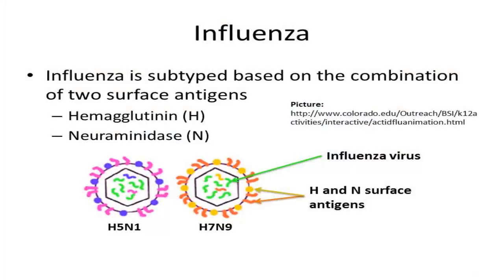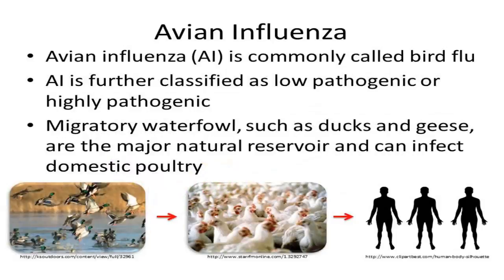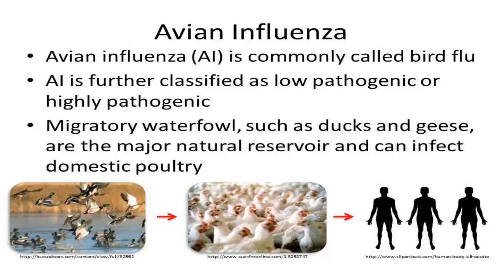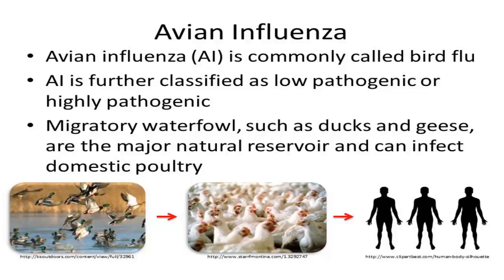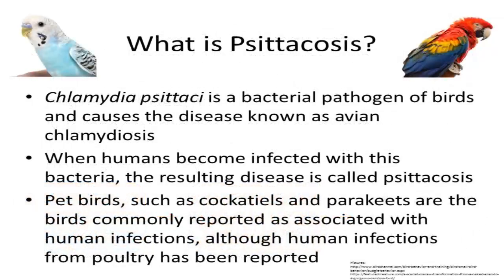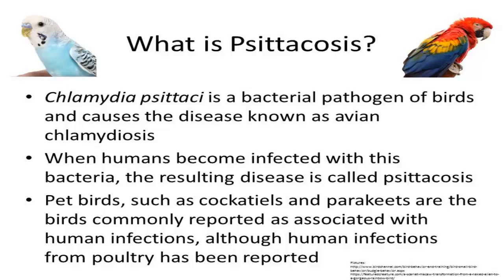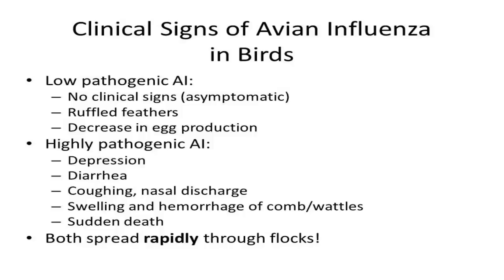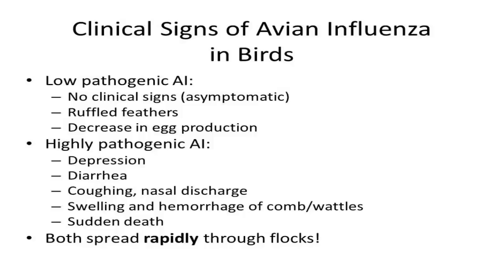Avian Influenza and Chlamydia Psittaci Definitions